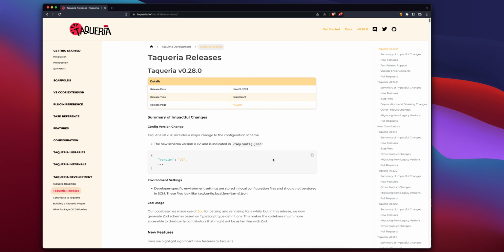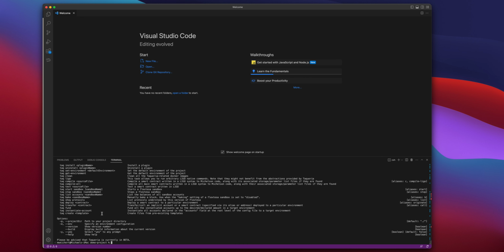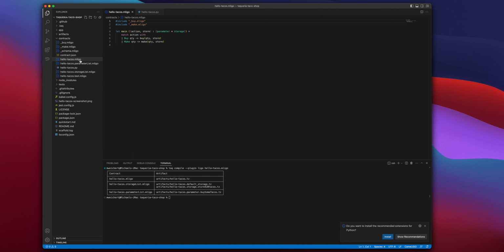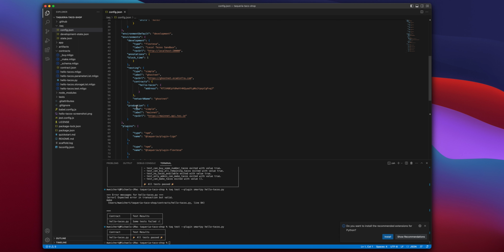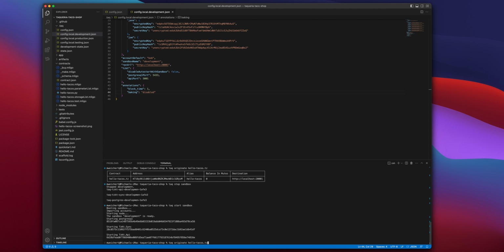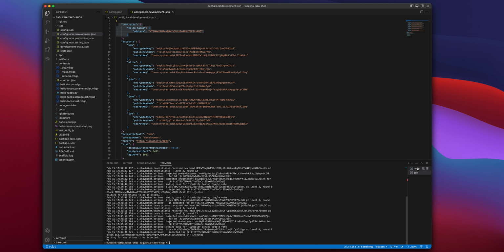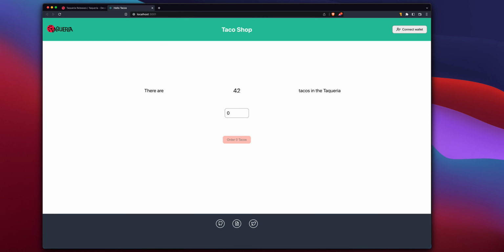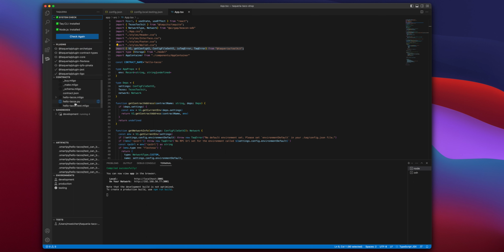Taqueria v0.28.0 Release Demo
Senior Software Engineer Michael Weichert provides a demo of Tezos Taqueria v0.28.0 product updates released on January 26, 2023.

0:00:00 Taqueria website release notes
0:00:42 Initializing ligo project with VSCode
0:05:00 Scaffolding taco-shop project with VSCode
0:06:48 Explanation of the taqueria-taco-shop structure and functionality
0:08:10 Compiling taqueria-taco-shop with ligo compiler
0:09:29 Run tests for a ligo hello-tacos smart contract
0:10:47 Run tests for a smartpy hello-tacos smart contract
0:10:53 Learn how to define accounts and environments using taqueria-taco-shop as an example
0:14:52 Originating compiled smart contract on the sandbox environment
0:15:19 Baking customizations for the sandbox
0:19:07 Running Taco Shop React dApp on the sandbox
0:21:34 Default environment configuration
0:21:56 Originate the smart contract on the ghostnet and run the Taco Shop React dApp with a Temple wallet
0:28:00 Integrate dApps with Taqueria accounts and environments using Taqueria Toolkit
0:28:48 Quick Taqueria VSCode extension overview: System check, Plugins, Sandboxes, Artifacts, Environments and Tests sidebar tabs